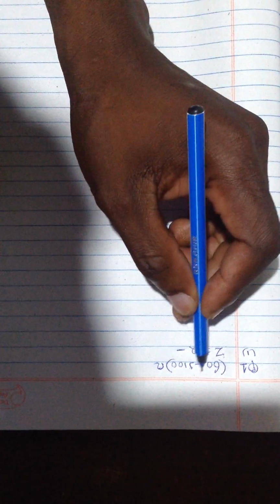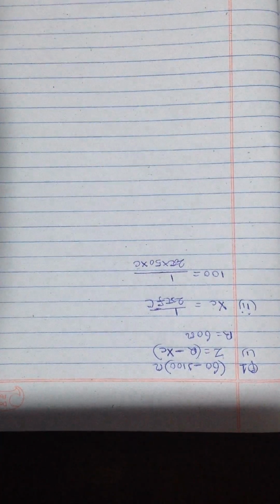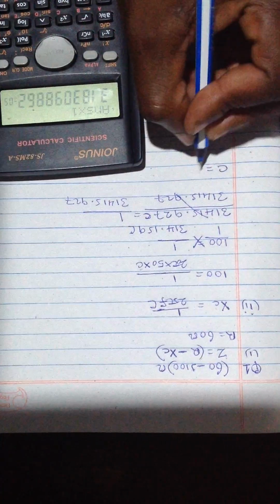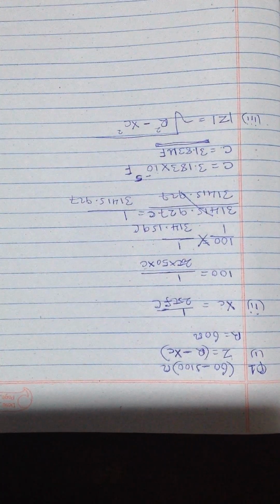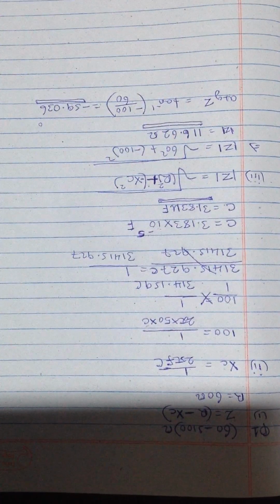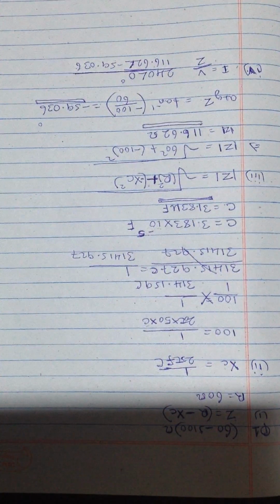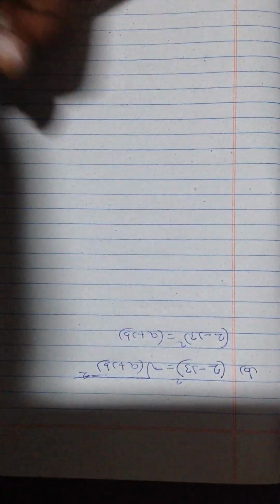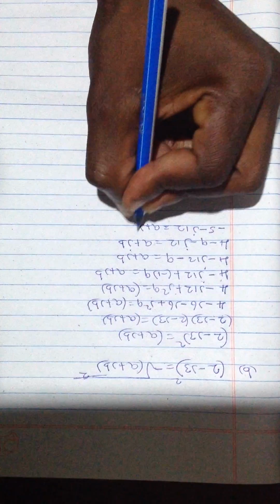July / August 2024